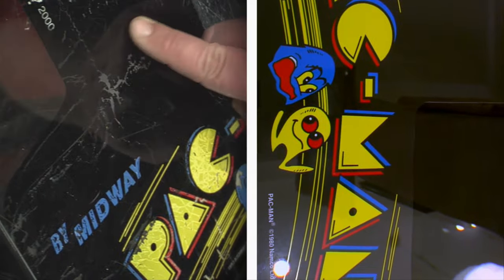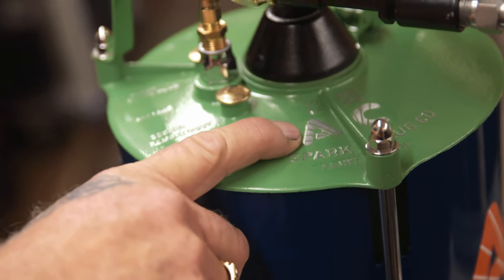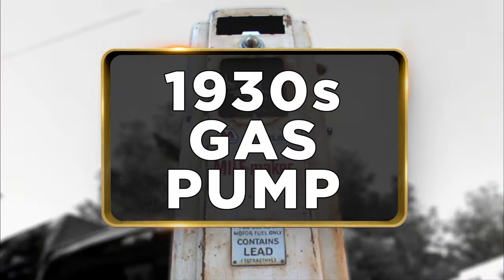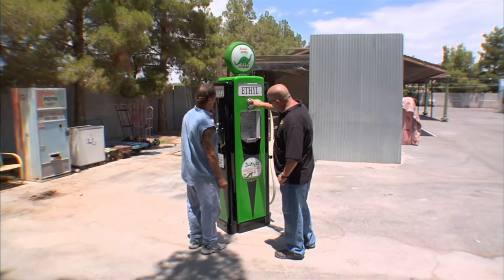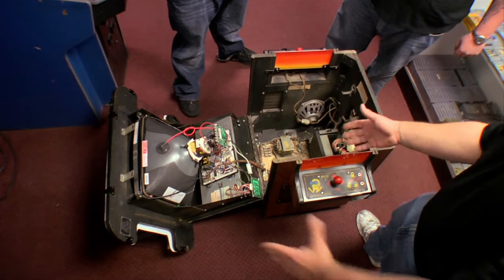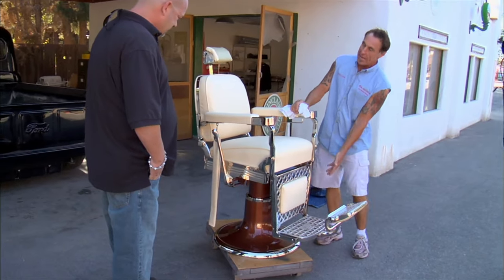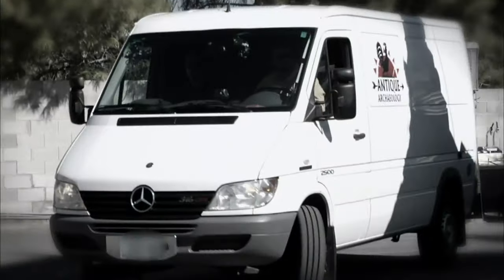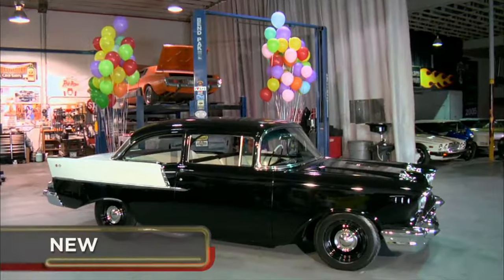Pawn Stars: Restored Pawns | History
Rick and the fellas take a look at a few pawns that were in desperate need of restoration. A 1930s gas pump, a Pac Man machine, an antique barber seat, and a special 57' Chevy that Rick dusted off for his dad's birthday.

HISTORY®, now reaching more than 98 million homes, is the leading destination for award-winning original series and specials that connect viewers with history in an informative, immersive, and entertaining manner across all platforms. The network's all-original programming slate features a roster of hit series, epic miniseries, and scripted event programming. for more info.